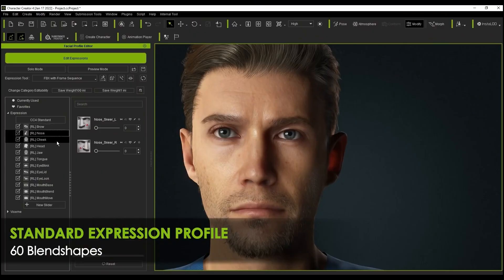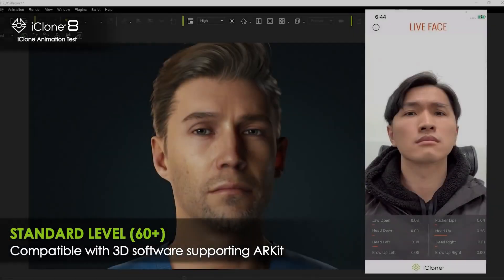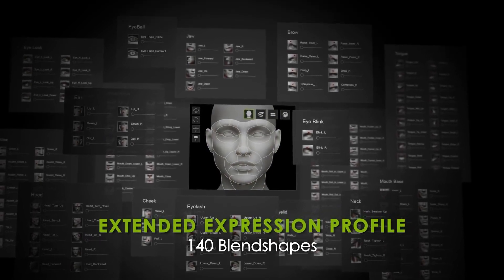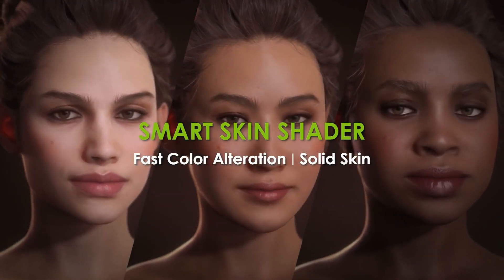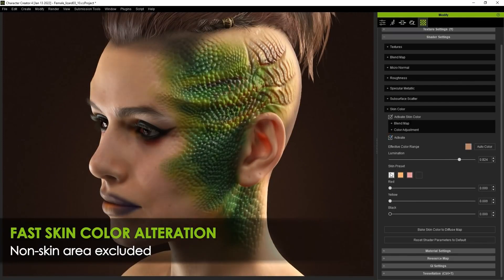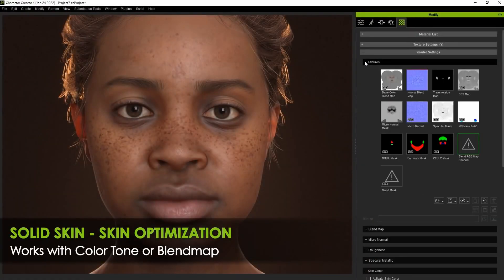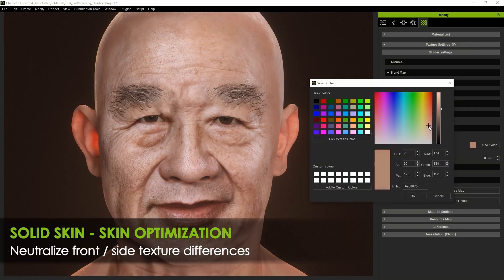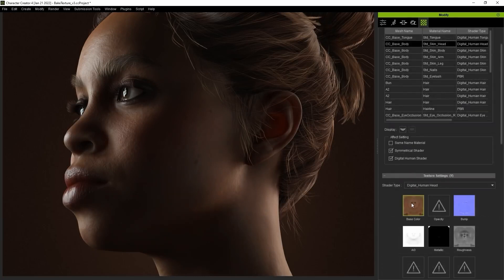MORE upcoming Character Creator 4 features (Spring 2022 release)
We take a look at even more upcoming Character Creator 4 features. This major software update is due for release in 2022.

00:00 - Intro
00:09 - Scalable Expression Editing
01:07 - Apple ARKit
01:26 - 60 versus 140 Examples
02:24 - Smart Skin Shader
04:30 - Skin Optimization
05:13 - Shader Baking
05:49 - Closing